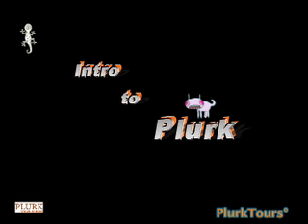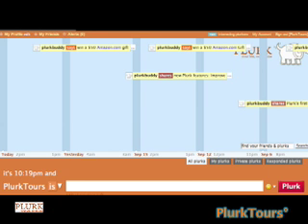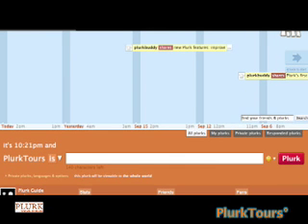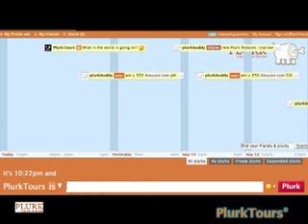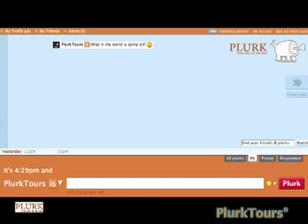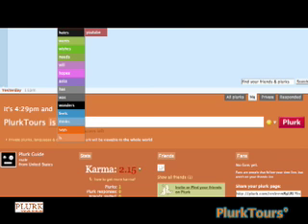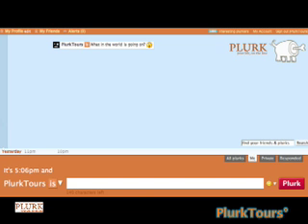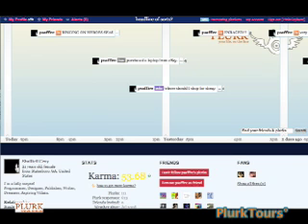Plurk Tours 1